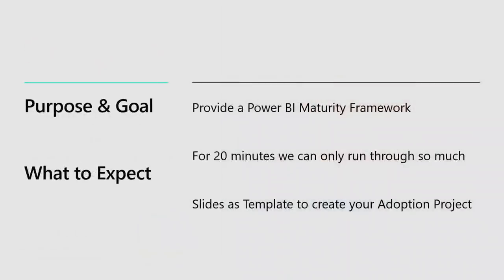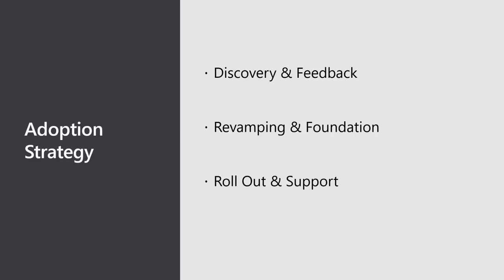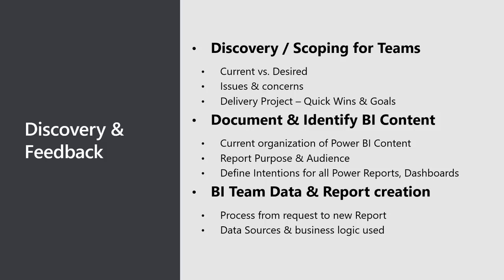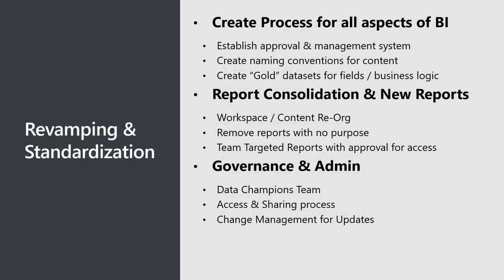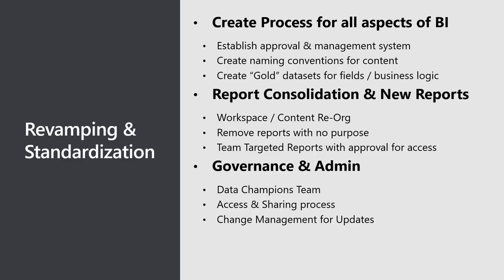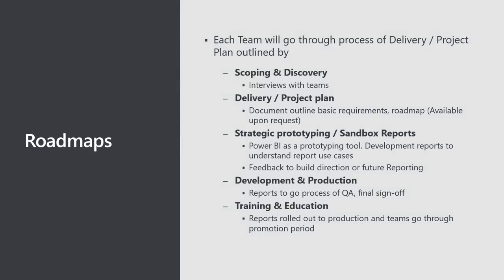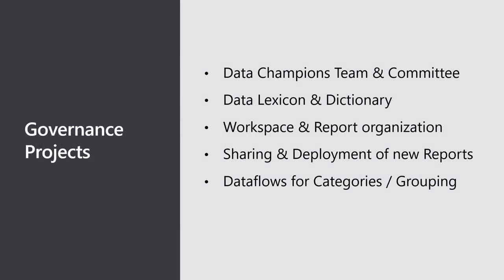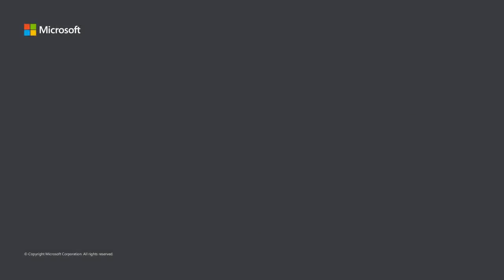Microsoft Power BI: Promoting & Governing Power BI in your Organization - Building a - THR3000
This session is focused on the education of administering , adopting, and promoting the Power BI platform for an Enterprise solution. The overall success for an enterprise using Power BI comes not just the skilled Power BI champions but how Power BI is deployed to an organization and maintained. Join us to learn about adopting a framework for your BI team to govern and manage content in Power BI, utilizing Workspaces for BI Collaboration and organization of Report content, creating a Power BI Admin team who maintains and defines the intent of Workspace environments, establishing naming conventions for content (Dashboards, Reports) for End Users, methods to help support and educate end users to adopt Power BI, and creating an internal BI Support Site.